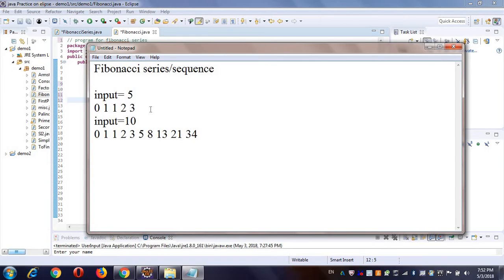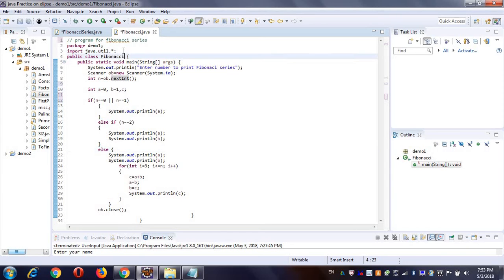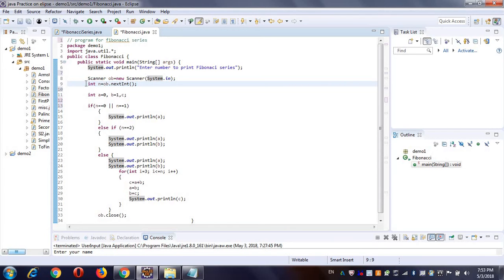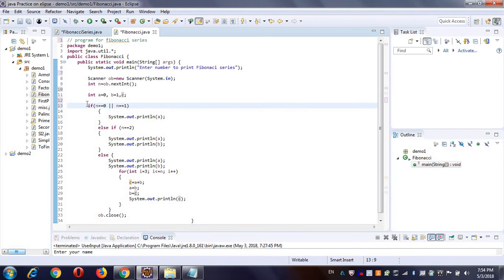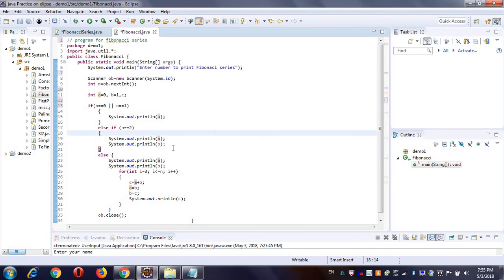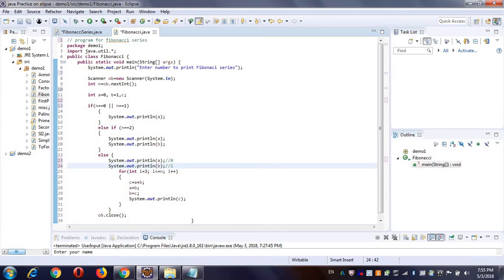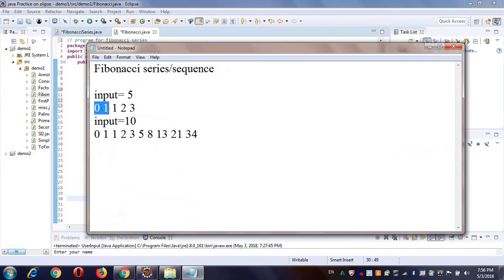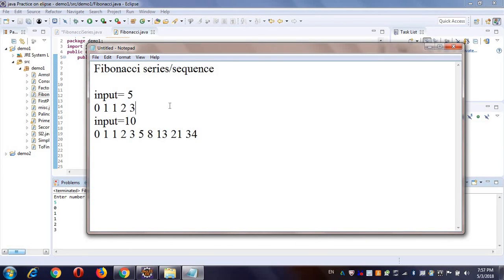fibonacci series in java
Fibonacci series/sequence in java eclipse